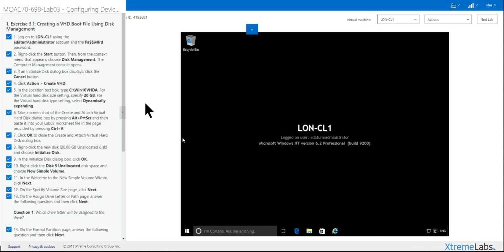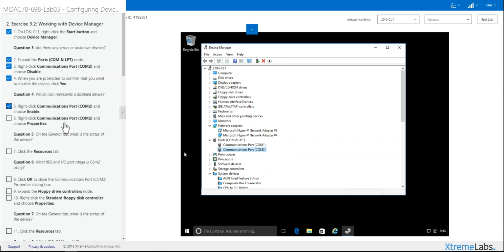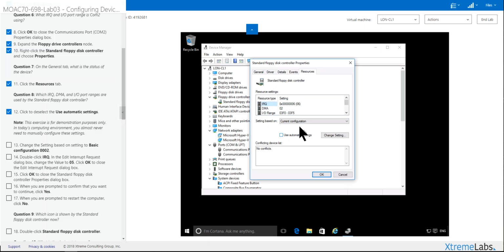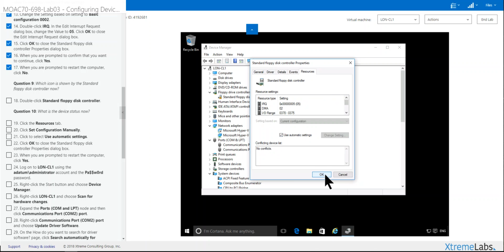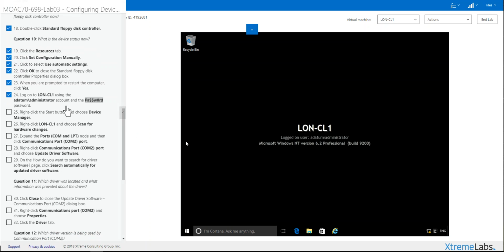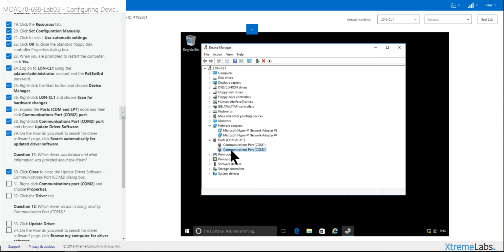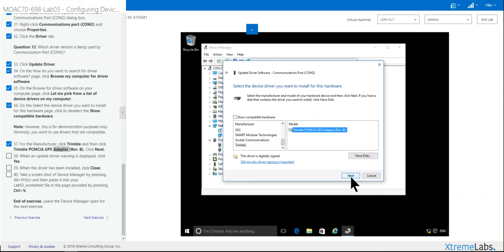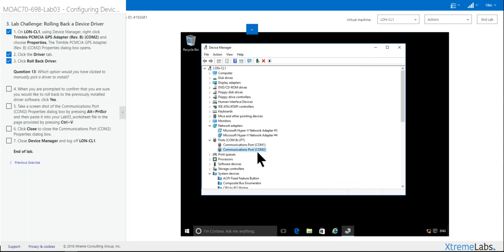Exercise 3 2 and 3 Working with Device Manger